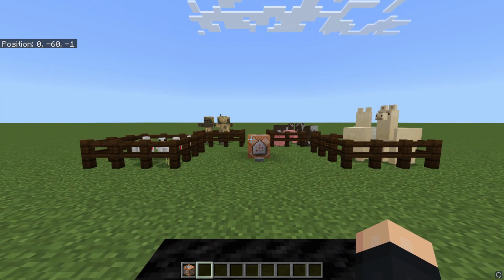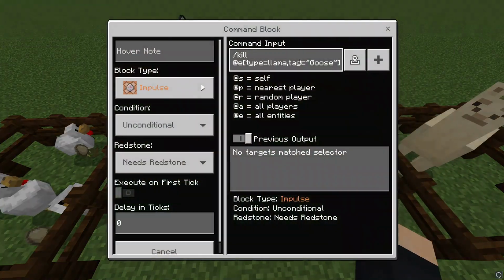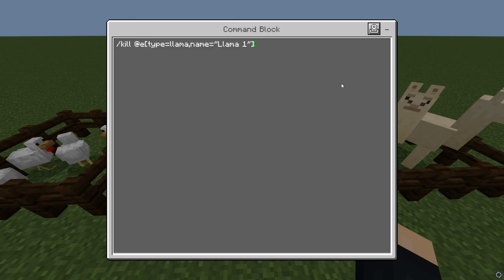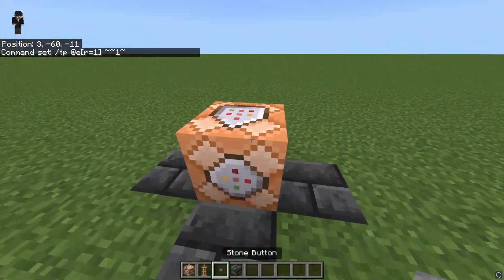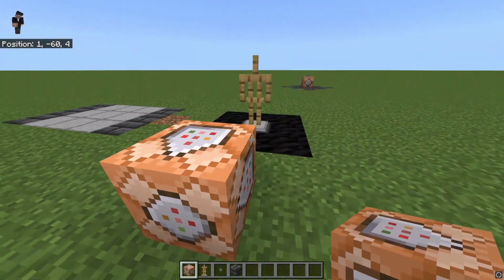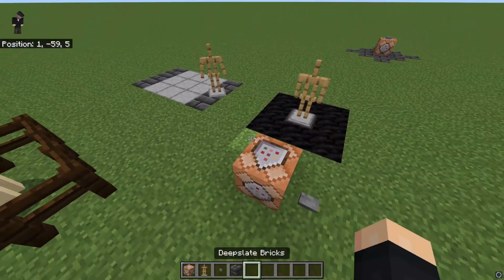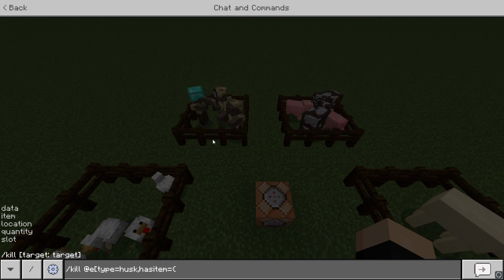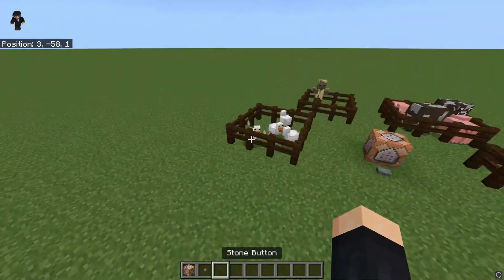How to Use Criterias! - Command Block Basics #3 | Minecraft Bedrock Edition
In this video we covered the basic command block criteria such as:
@e[type=X]
@e[name=X]
@e[r=1]
@e[tag=X]
@e[hasitem=X]